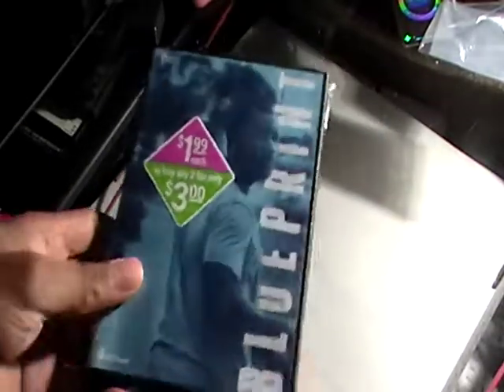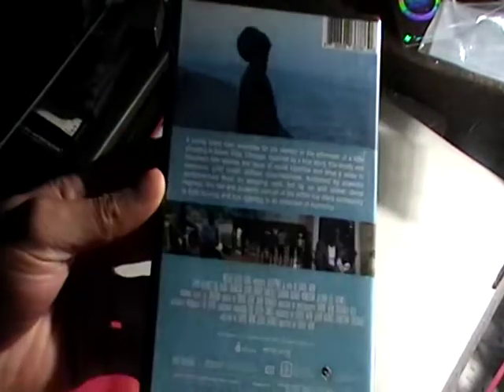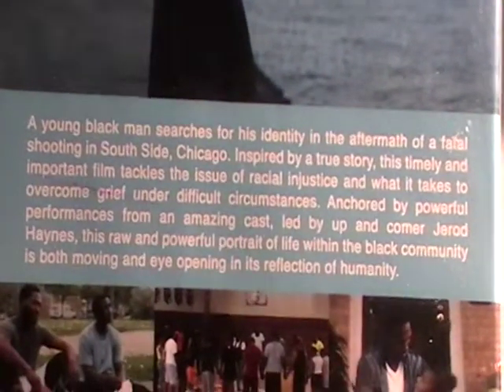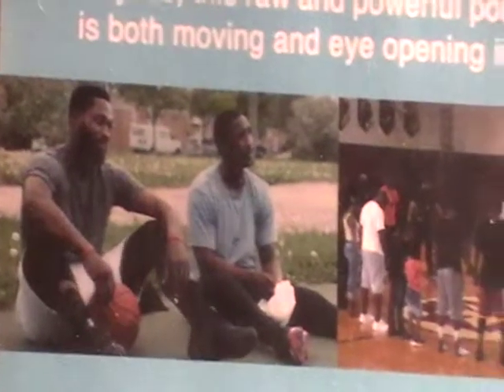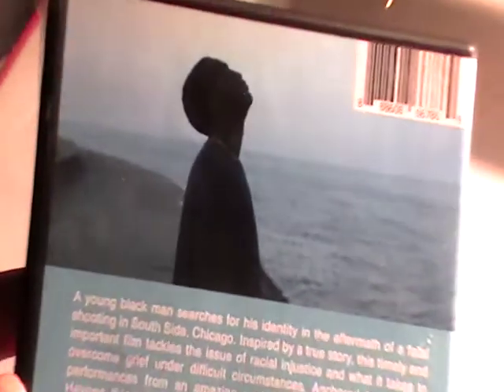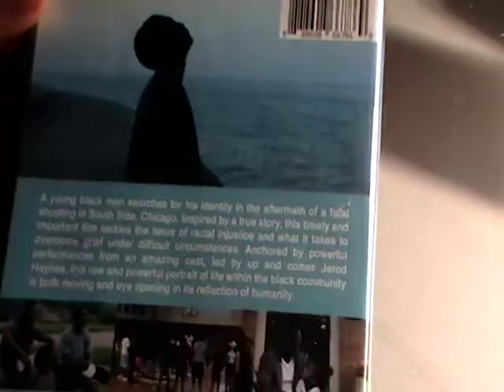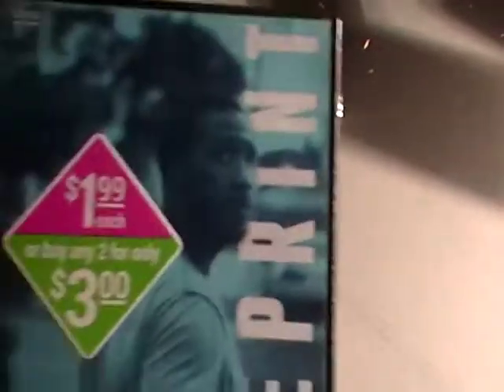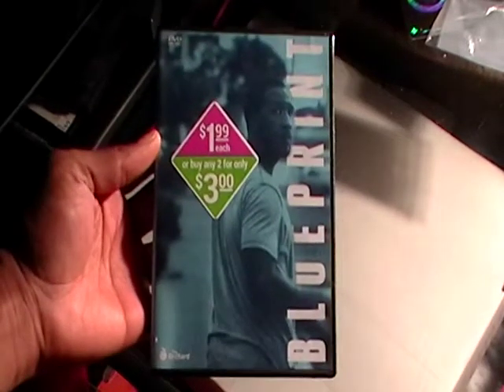BLUE PRINT MOVIE REVIEW